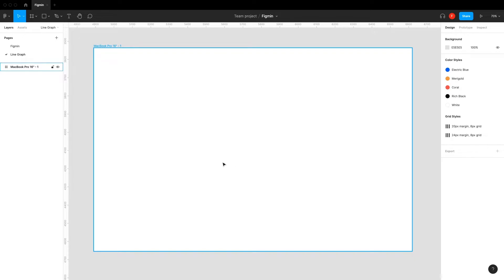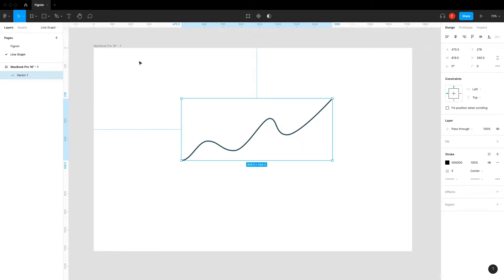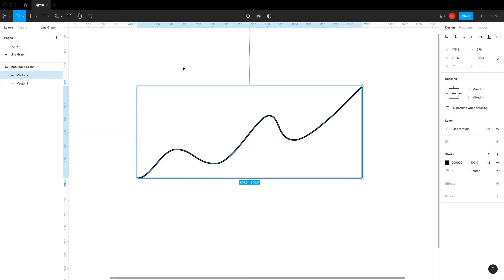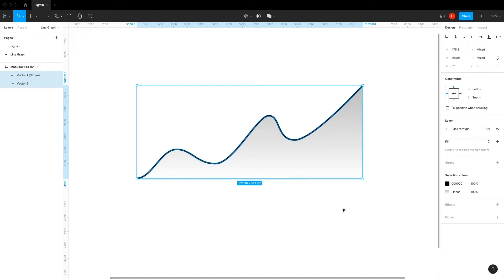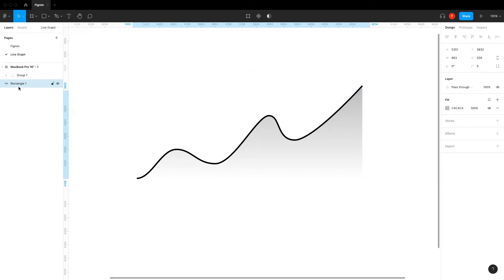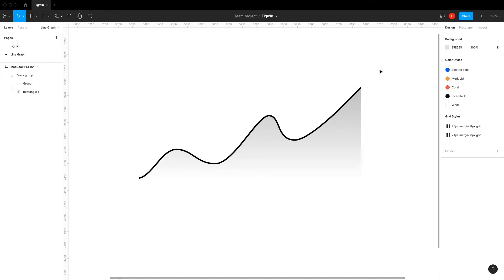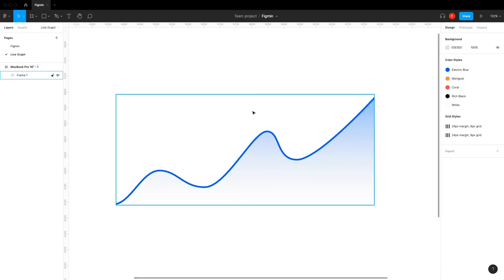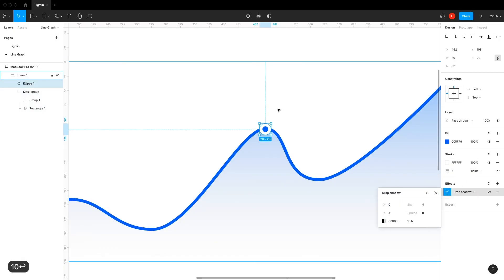Make a Line Graph in Figma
In this Figma tutorial, let's learn how to make a Line Graph (chart). Graphs and charts are used in a lot of web and app designs and it is a great tool to have in your arsenal. Got any requests for upcoming tutorials you want me to make? Please leave it down in the comments!